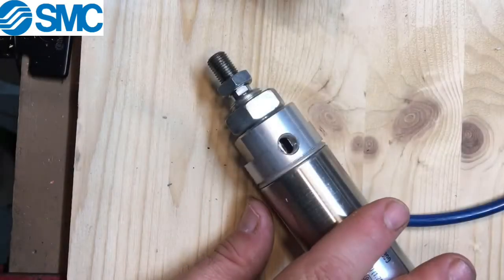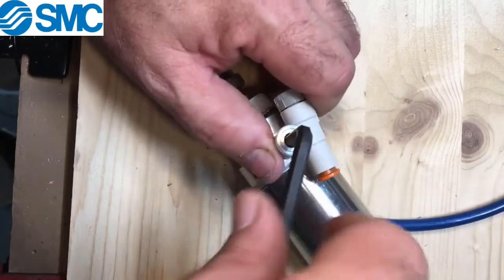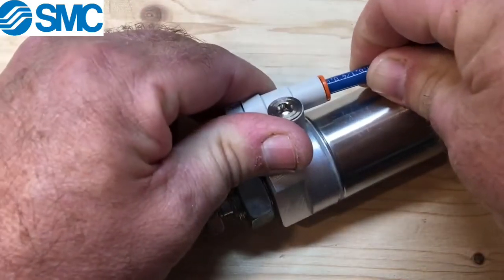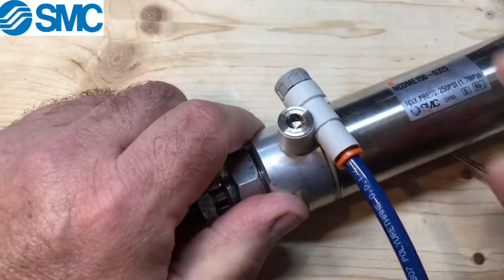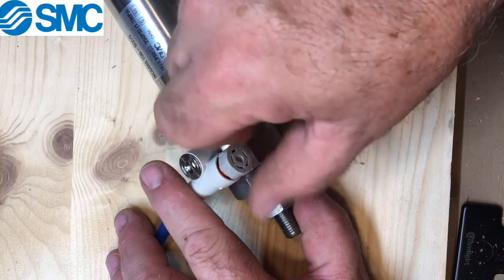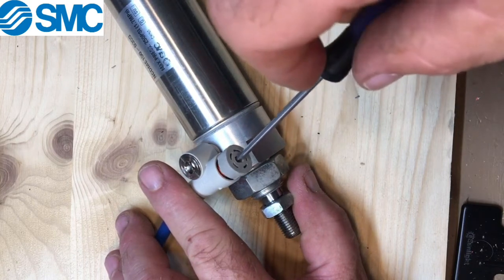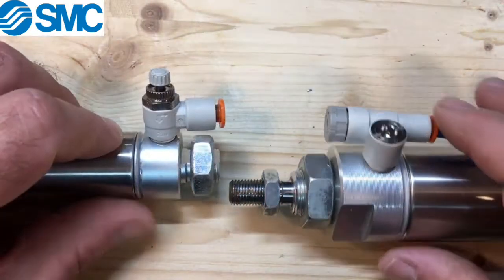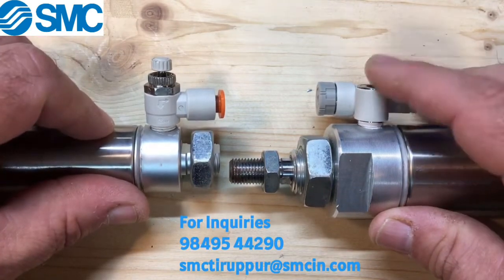SMC Speed Controller with one touch fittings - JAS Series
JAS speed controller are very compact with Height 9.7mm shorter than existing model | | 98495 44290 | Jaya Chandran Venkatachalam | Resident Sales Engineer - Tiruppur